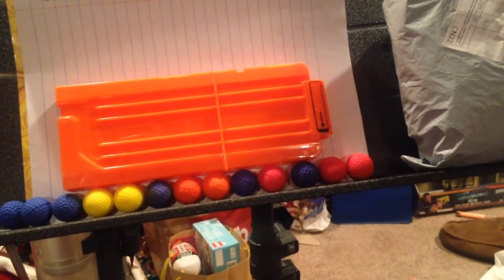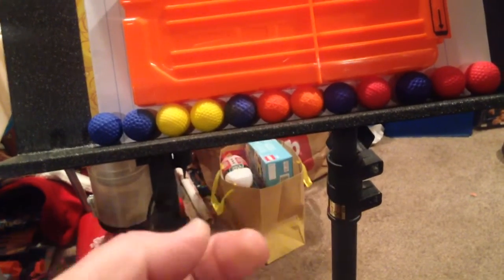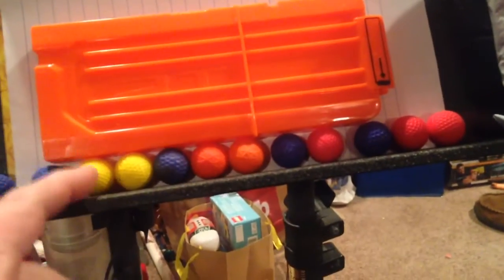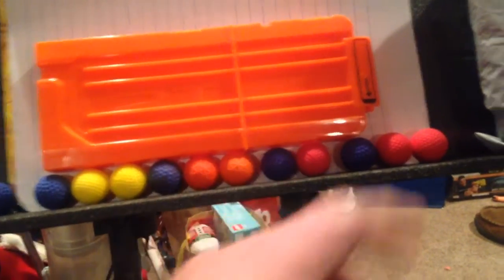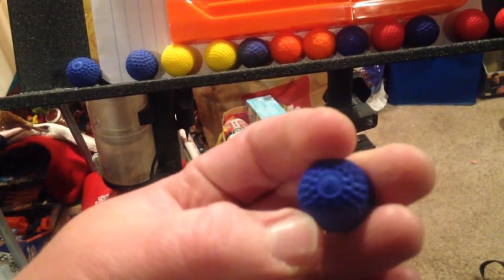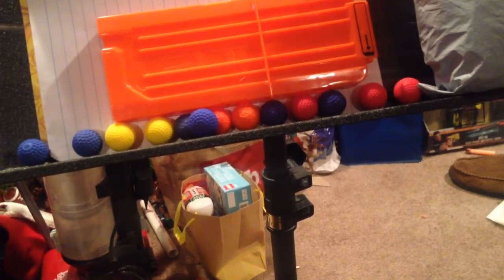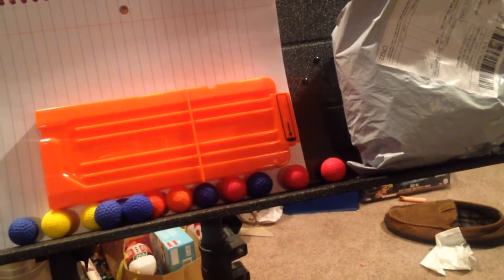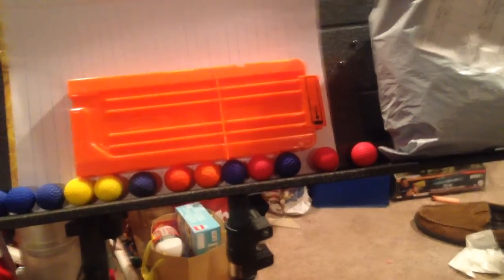One more cheap rival round that is a for sure pass